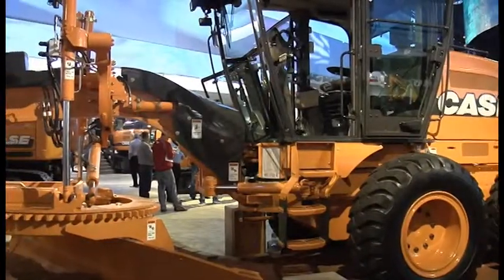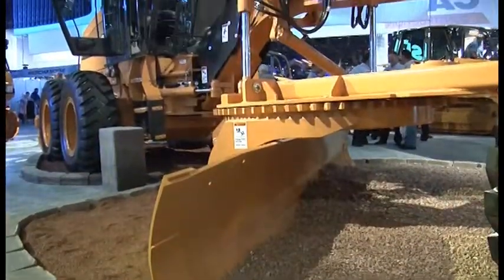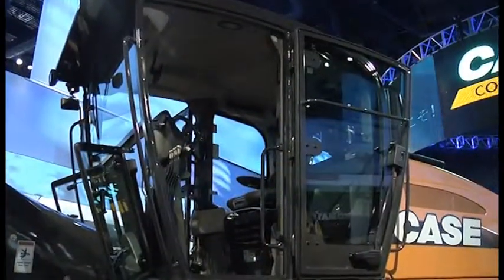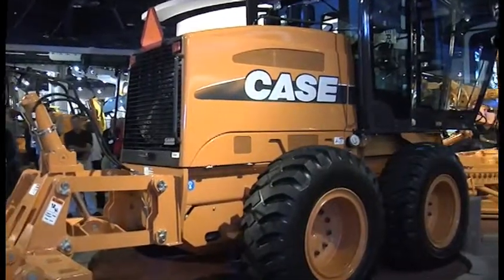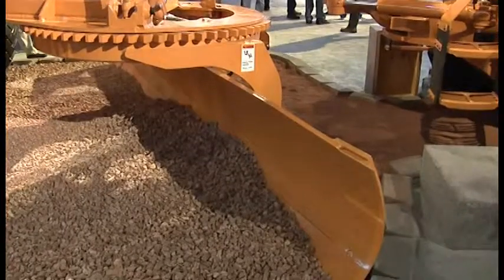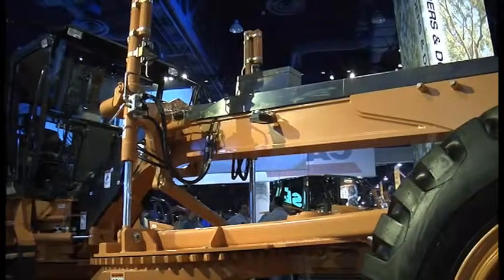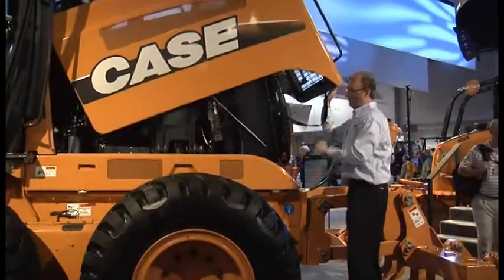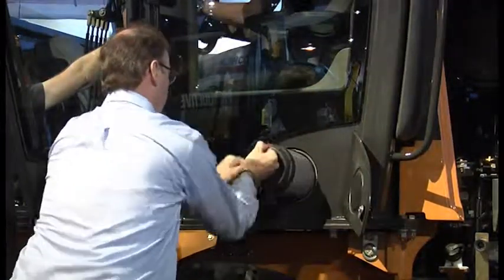First B-Series Case Graders Get Operator Refinements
Product Manager Tim O'Brien explains why, when Case replaced a Cummins with a Tier 4 Interim Case engine, the first B Series motor grader also got an enlarged cab on the rear frame and pilot-control, grader-specific hydraulics for refined feel.